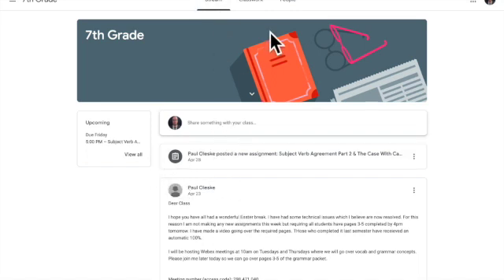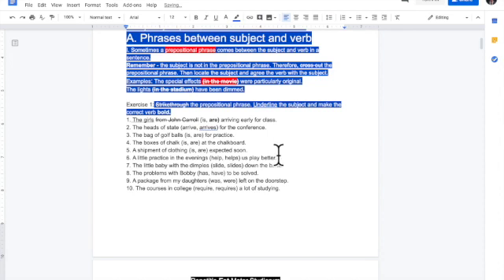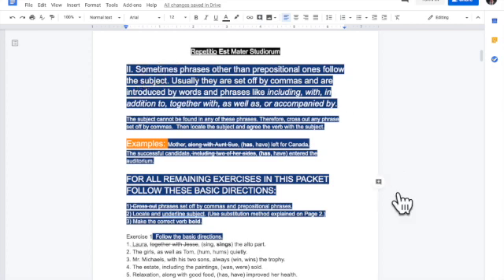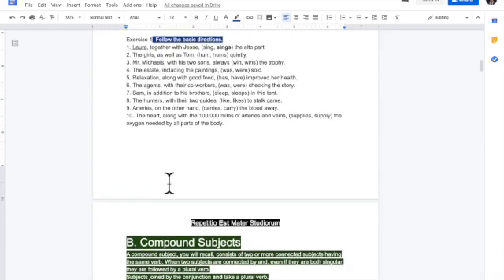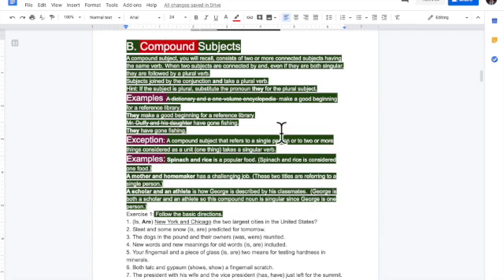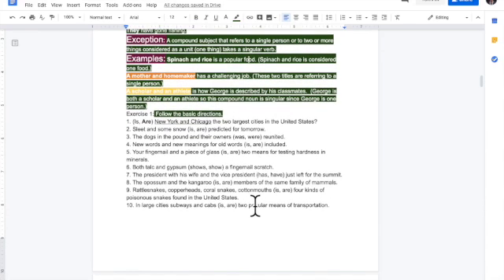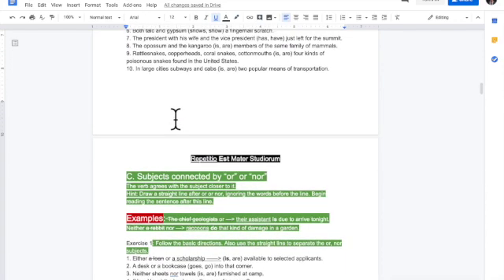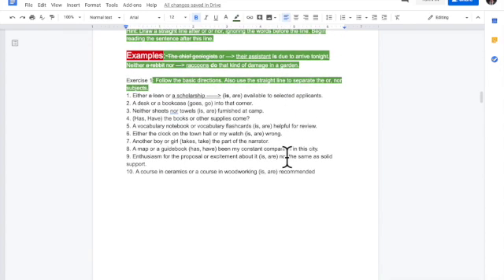Subject Verb Agreement Packet Part 2 Video #1